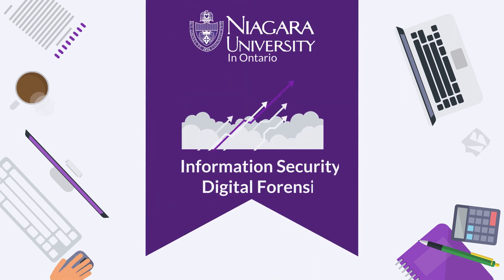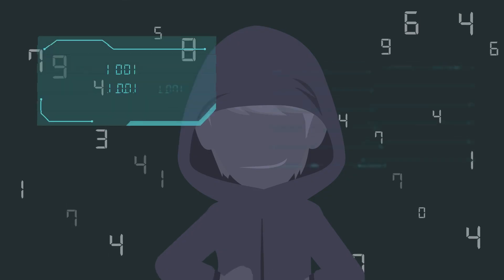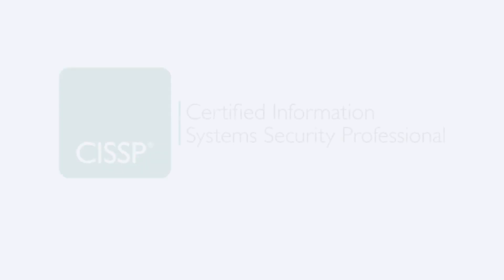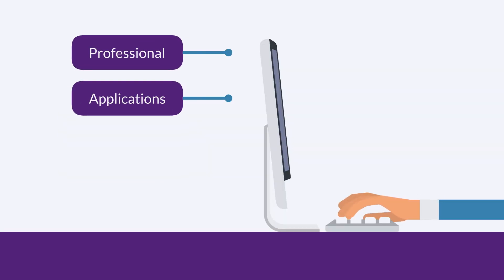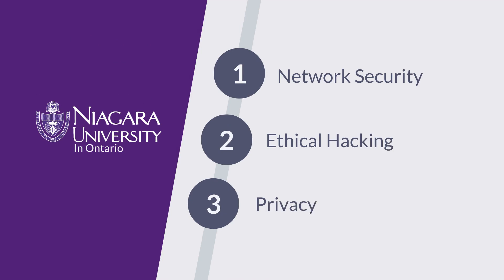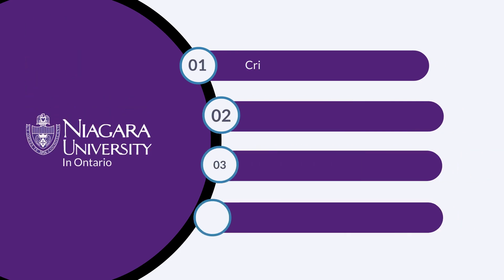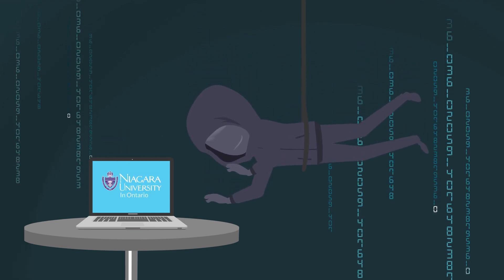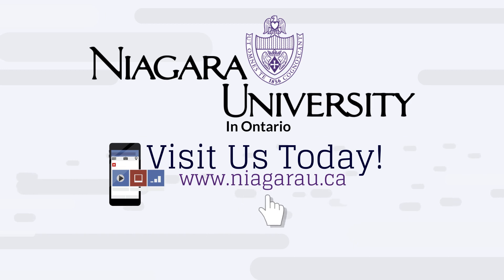Niagara University Master's Program in Information Security and Digital Forensics.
Our master's degree program in information security and digital forensics (ISDF) is designed to prepare students and working professionals for an exciting and rewarding career in cybersecurity, both in government and in private business. The program equips individuals with the knowledge necessary for the Certified Information Systems Security Management Professionals (CISSP) certification.